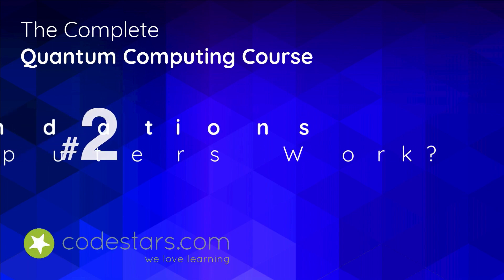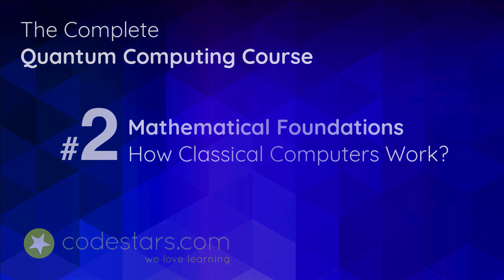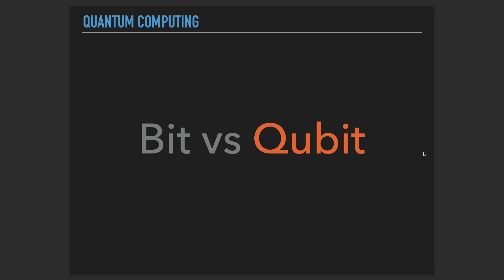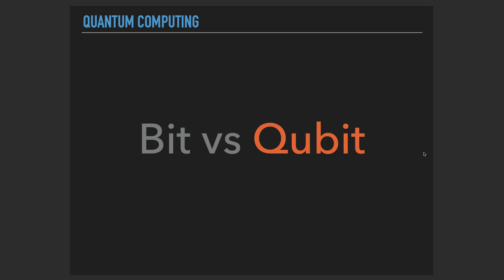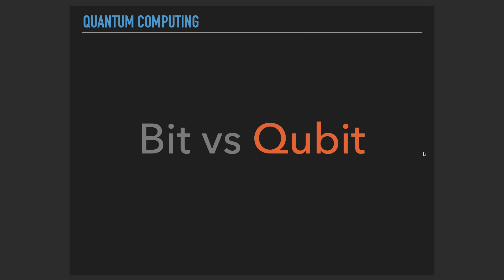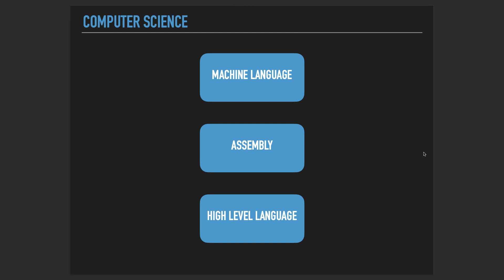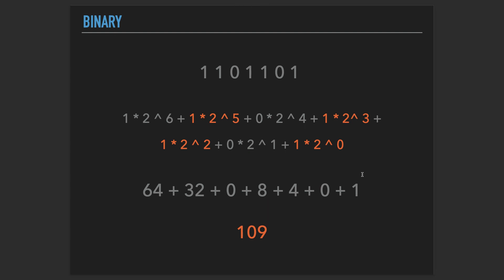How Classical Computers Work - The Complete Quantum Computing Course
The Complete Quantum Computing Course will teach you the principals of quantum mechanics and how to use them in quantum computers!

In this early lecture, find out how classical computers work!

Throughout The Complete Quantum Computing Course students students will write their own code to execute on real quantum computers (using IBM Qiskit technology!)

So get ahead of the competition with this brilliant course, taught by the hugely respected Atil Samancioglu (there's over 15.5hrs of in-depth, practical content!)